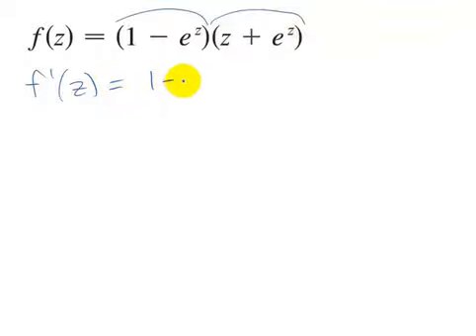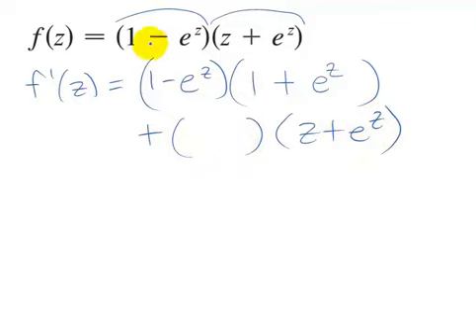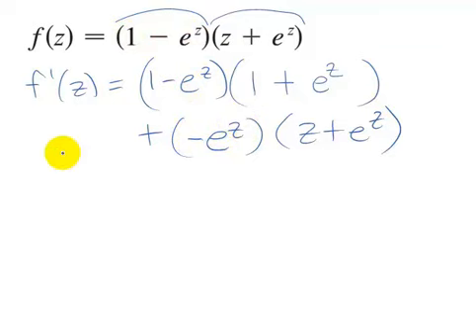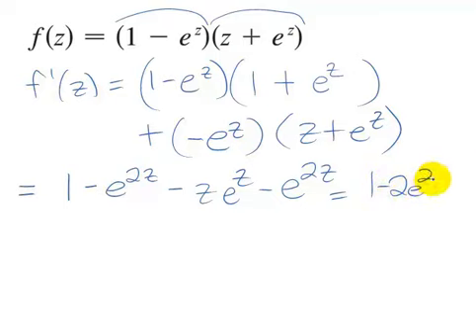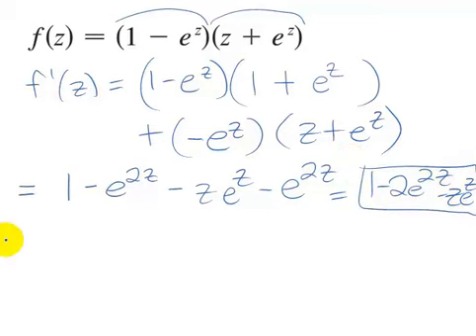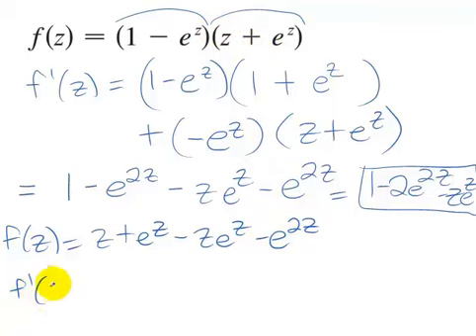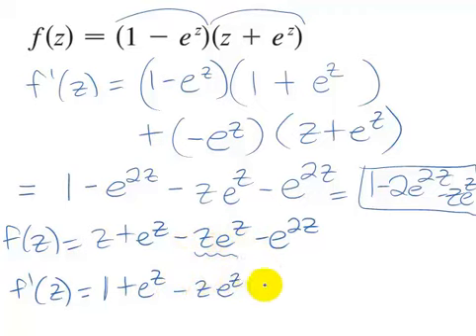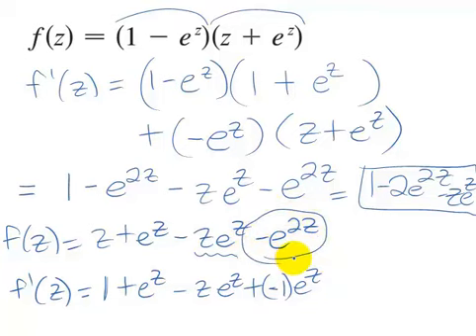Using the Product Rule